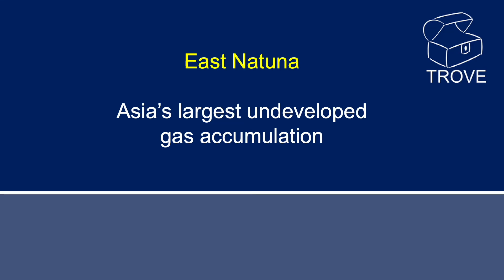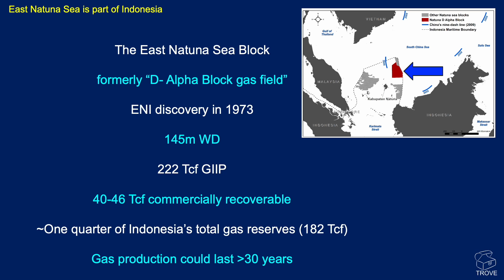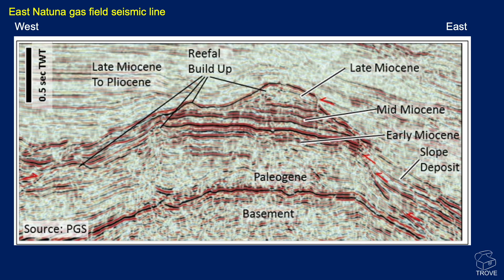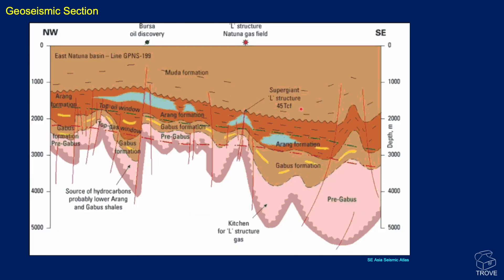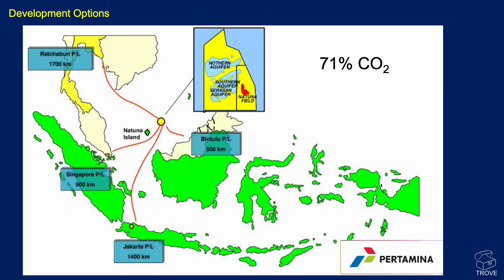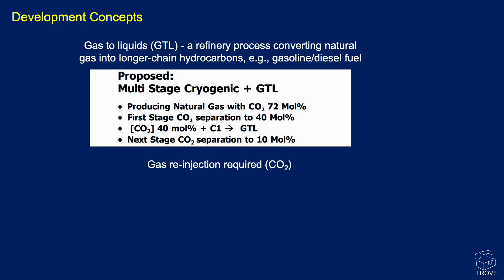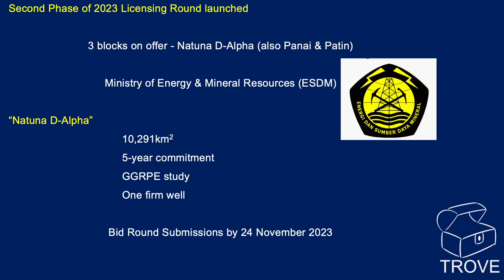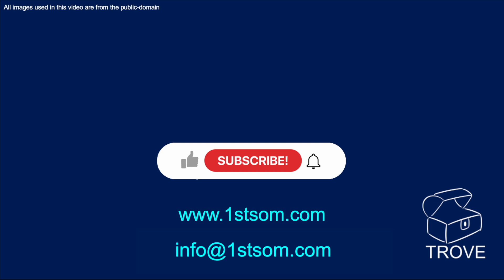INDONESIA's HUGE gas POTENTIAL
There is a HUGE undeveloped gas field offshore Indonesia. The East Natuna discovery is the largest undeveloped gas discovery in Asia and possibly anywhere in the world!

Here we take a look at the geology and discuss why it hasn't been developed 50 years after being discovered!

Despite numerous companies being involved since Eni discovered East Natuna in 1973, none have managed to develop this challenging field because of the large percentage of CO2 in the gas (inc. ExxonMobil, TotalEnergies, PTTEP, Petronas, Pertamina, Inpex, Jogmec).

CCS would be a necessity in any development plan.

The BIGGEST undeveloped gas discovery in the world?!?
00:00 Introduction
00:16 Location
01:20 East Natuna Fact Sheet
02:06 Stratigraphy
02:55 Seismic Example
03:57 Geoseismic Section
05:06 The Issue
05:45 Development Concepts
06:17 GTL (Gas-To-Liquids)
07:21 Companies Involved
07:42 The Future
08:27 Summary